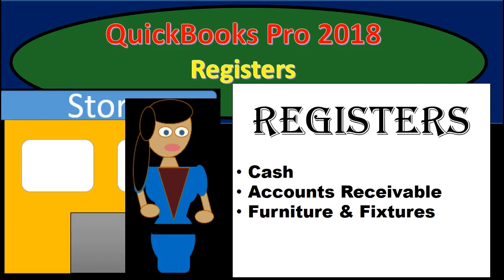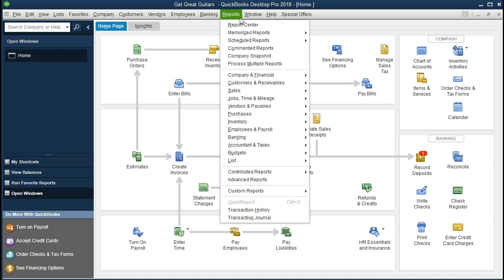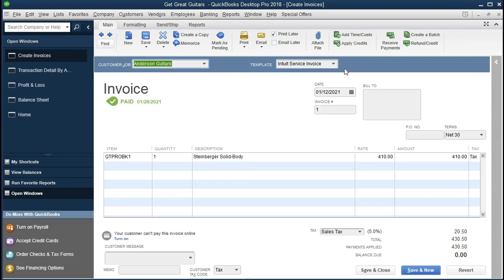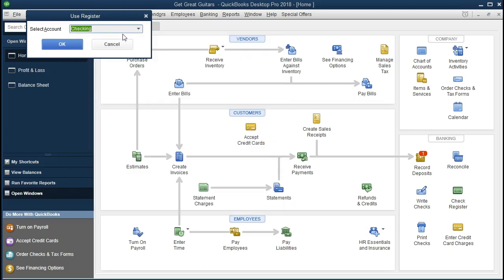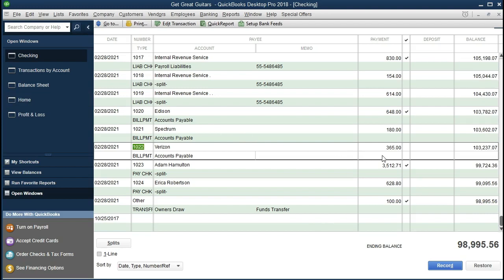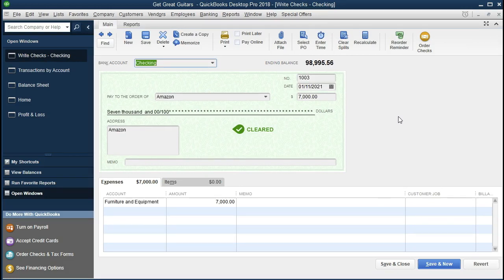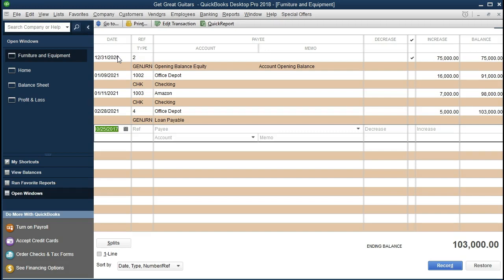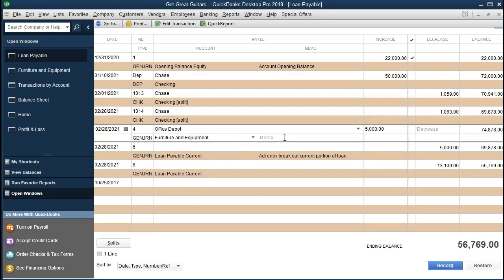QuickBooks Pro 2018 Registers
QuickBooks Pro 2018 Registers covers the register feature within the accounting software. We generally think of a register with regard to a cash accounts. QuickBooks 2018 does have a cash register but also provides a register for most balance sheet accounts. This allows us to use register for transactions that do not involve cash and try to enter data without using journal entries, without knowing debits and credits.